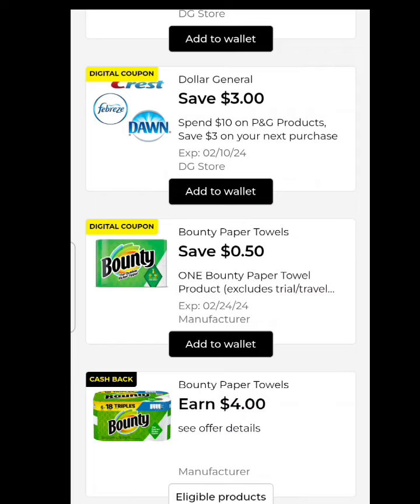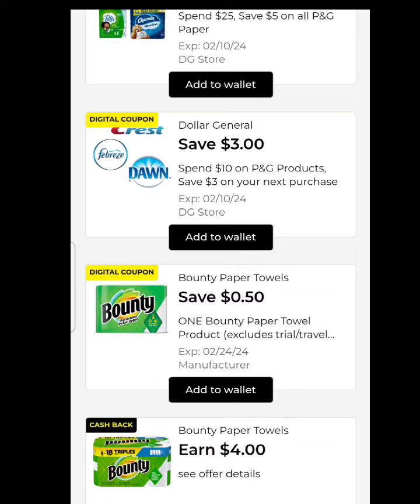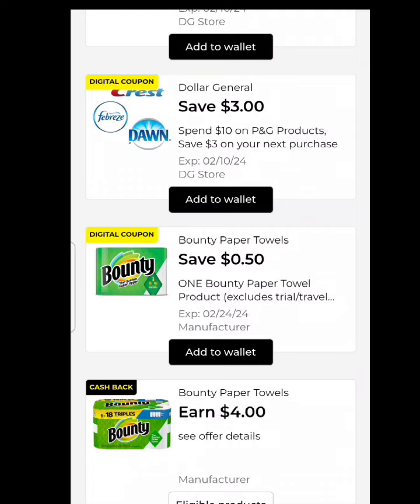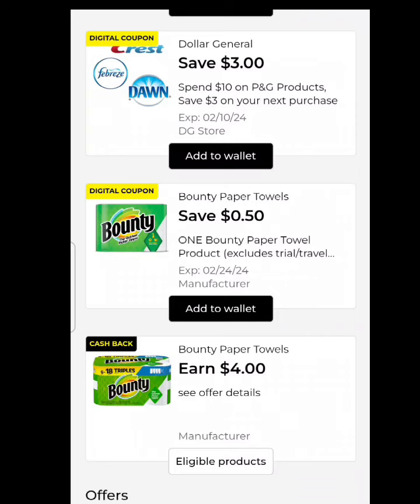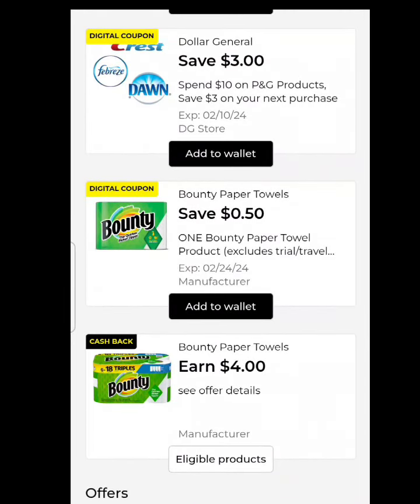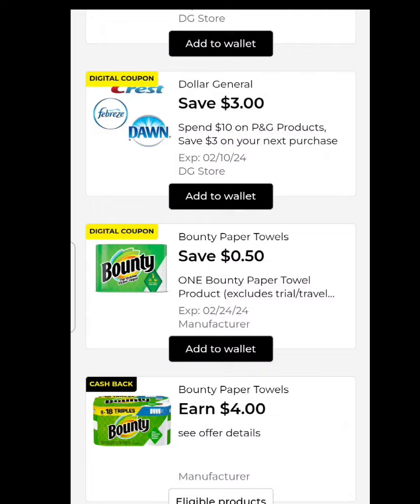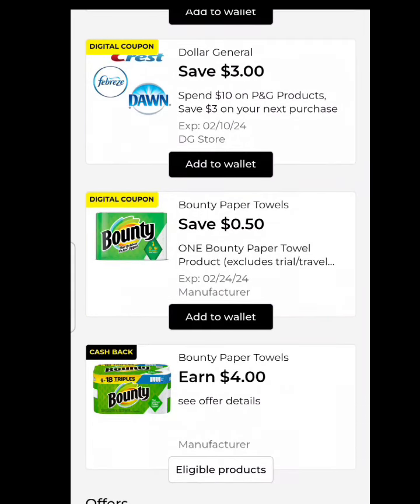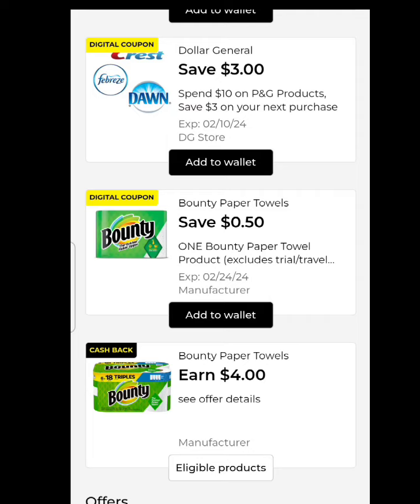Dollar General Run glitch